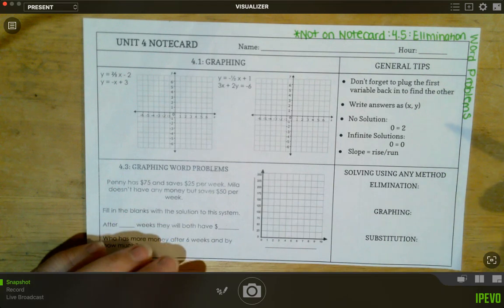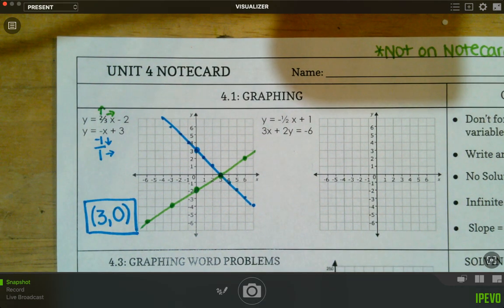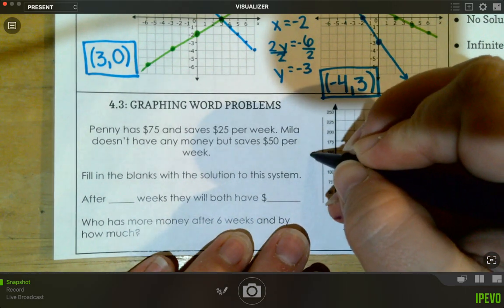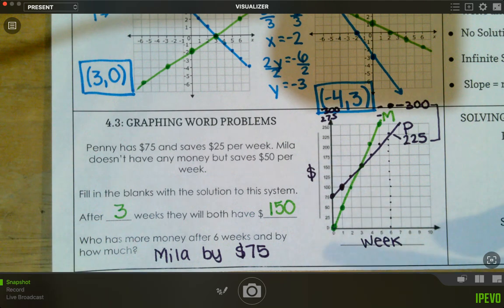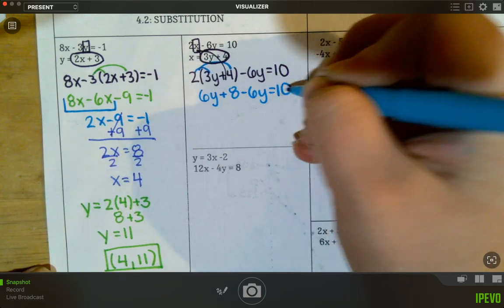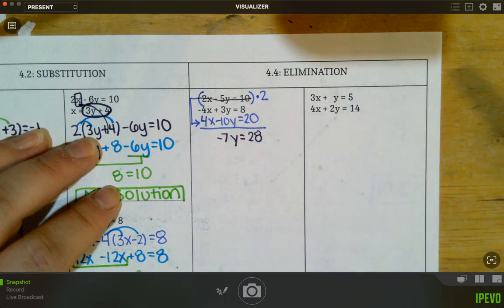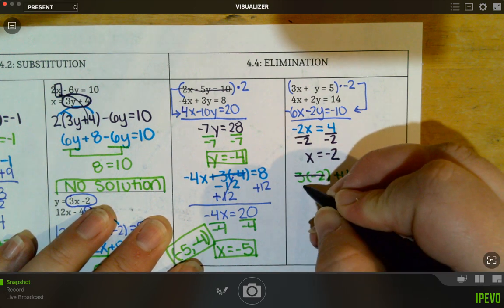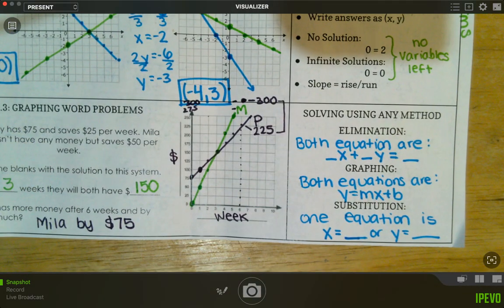Unit 4 Notecard (A1)